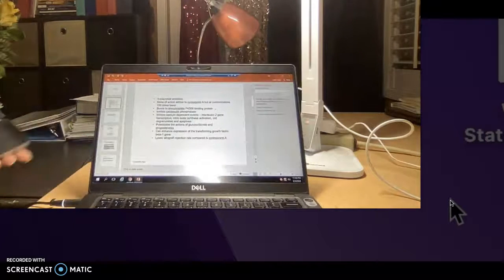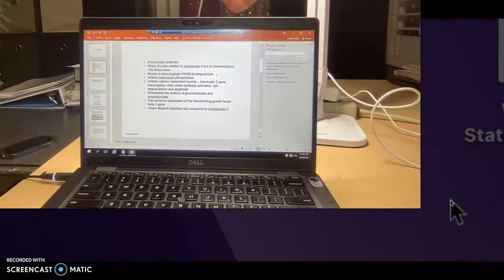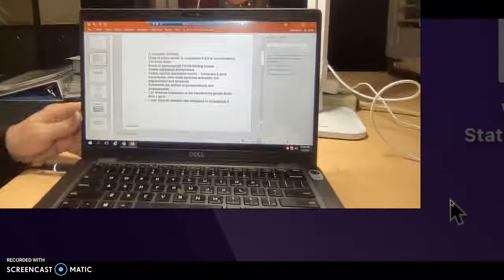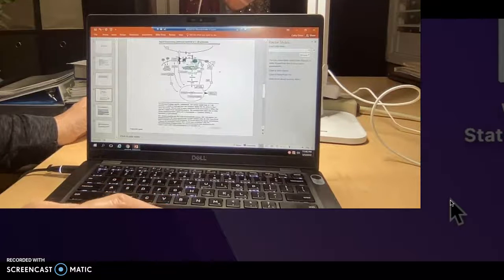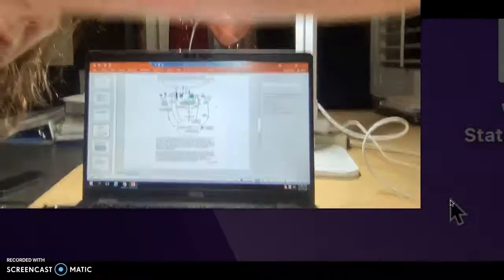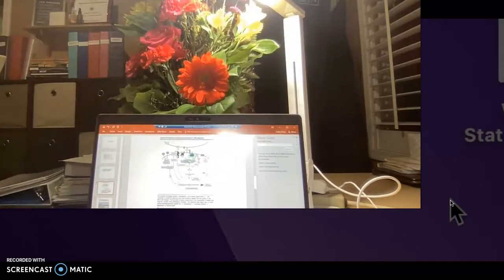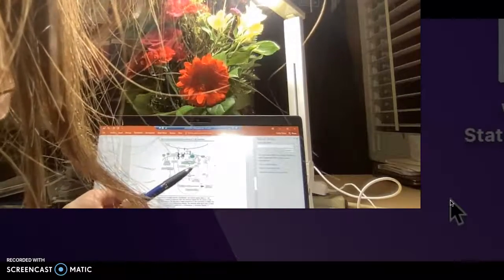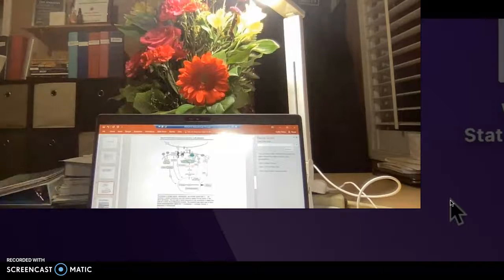Interactive Case Study 8